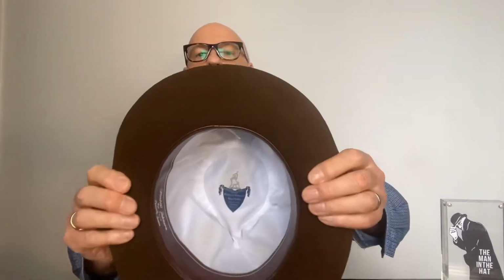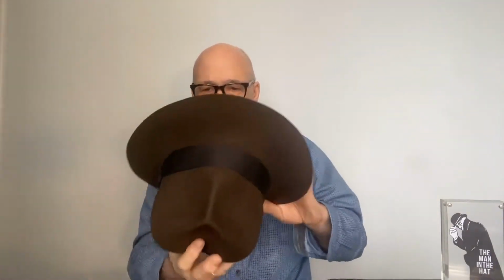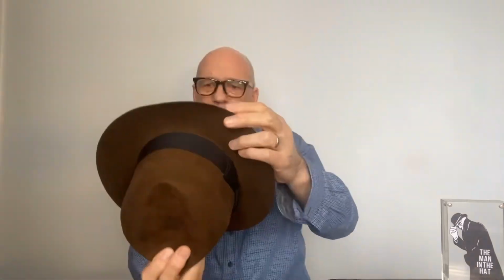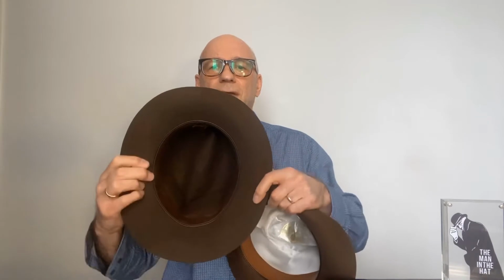Indiana Jones Fedoras - 2021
It’s been 2 years since my last Indy hat update. Enjoy!